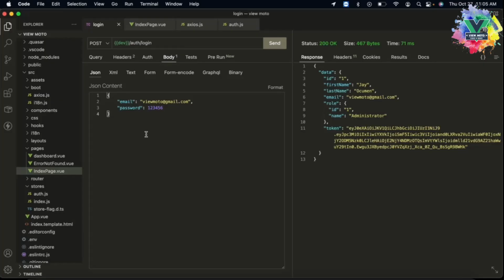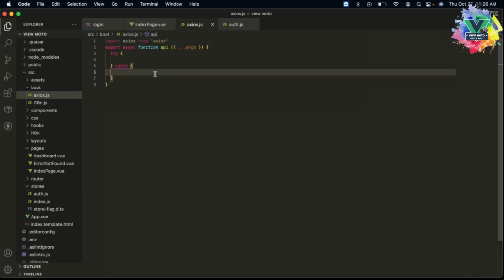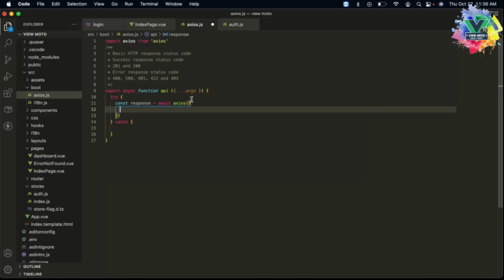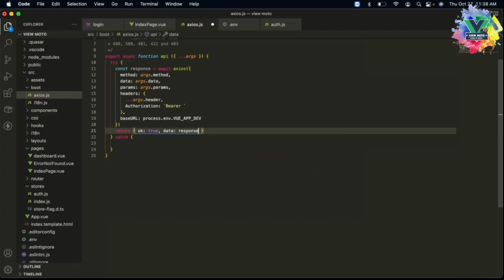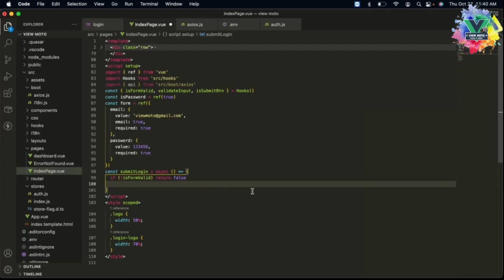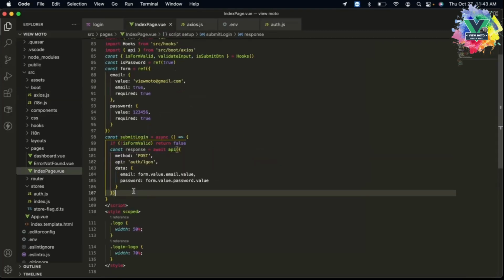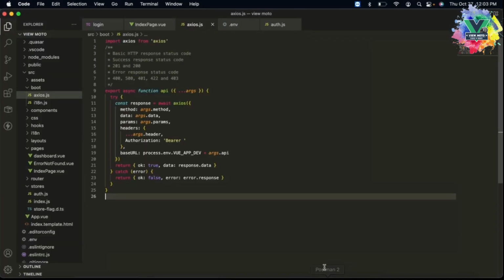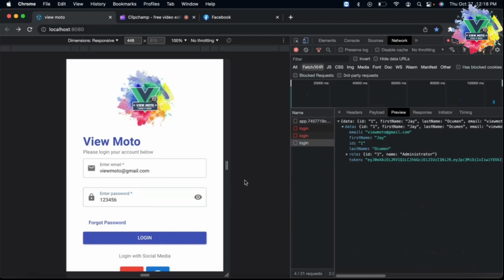VUE 3 COMPOSITION API - AXIOS MICROSERVICE DATA FETCHING | RESTFUL API | REST API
Easy, clean, simple and efficient
Dynamic and reusable api calls using axios
Axios Dynamic, Axios Settings
Axios dynamic try catch
Axios Async Await
Microservices Restpul Api